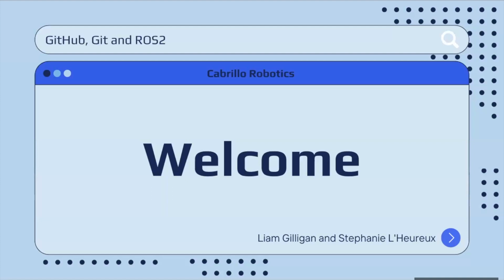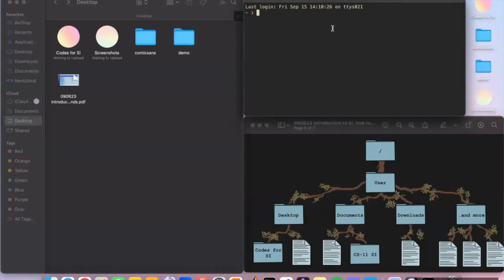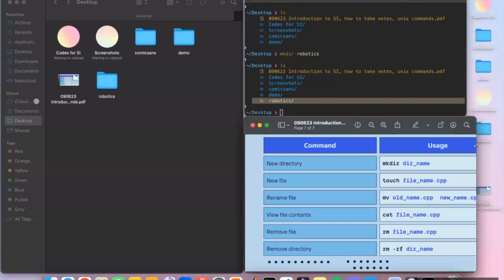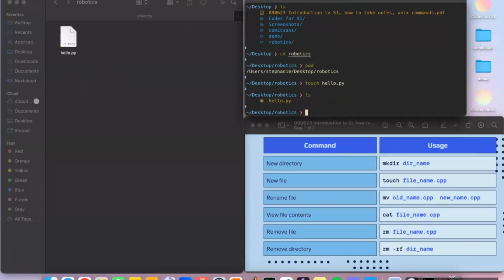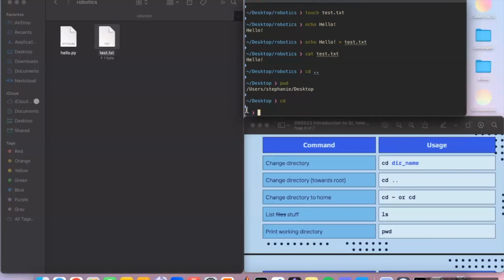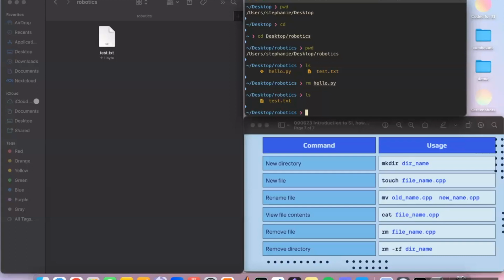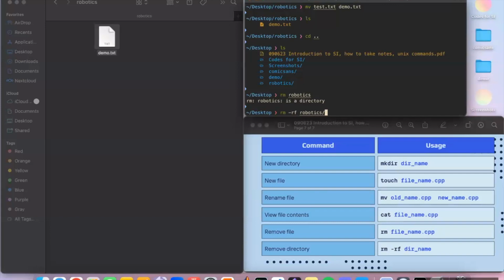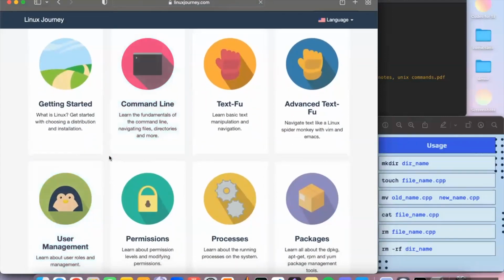TinyHawk: Unix commands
An overview of basic Unix commands which you will use frequently when doing software development for the robot